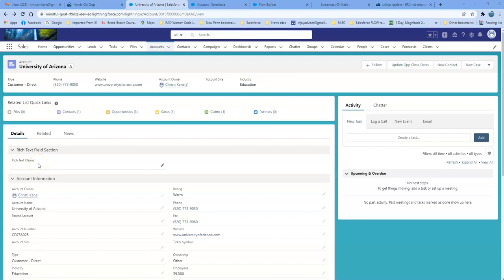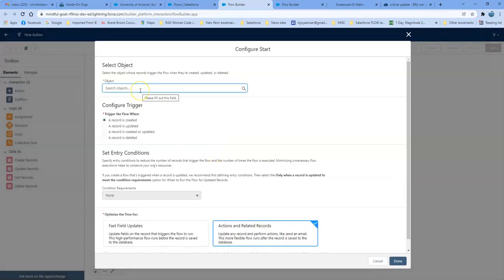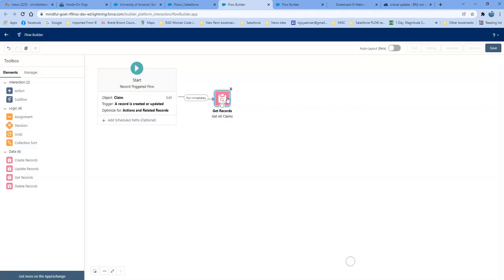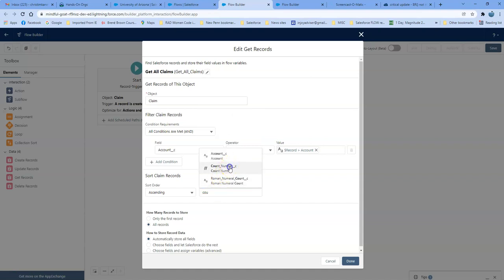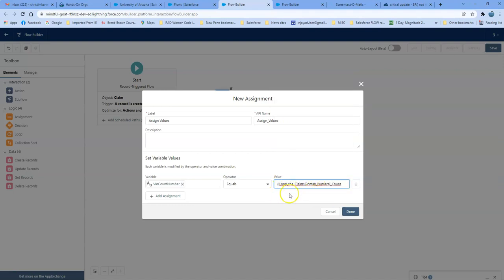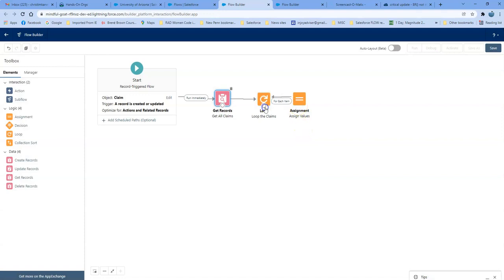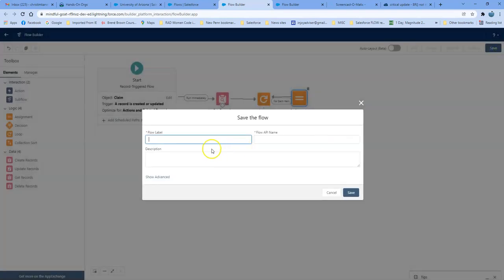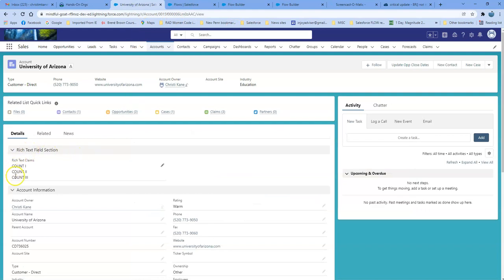Salesforce Flow Rich Text Field on Separate Lines population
Populate a Salesforce field with text on separate lines using Flow